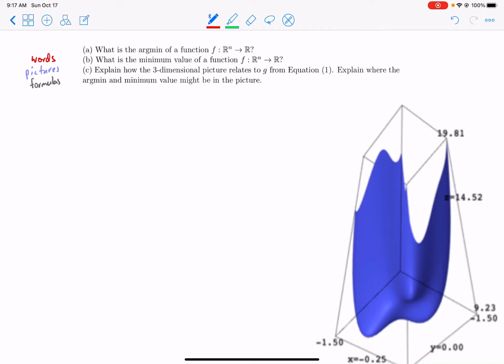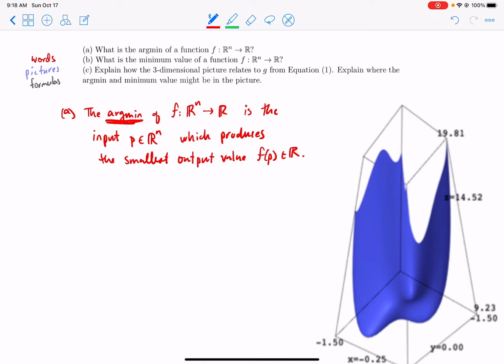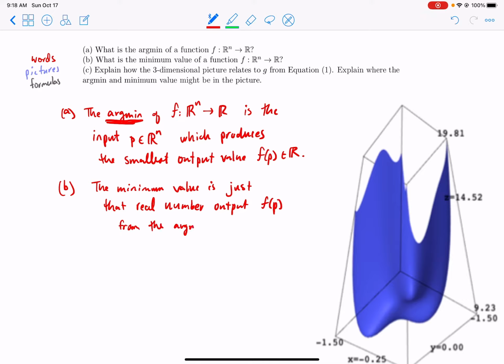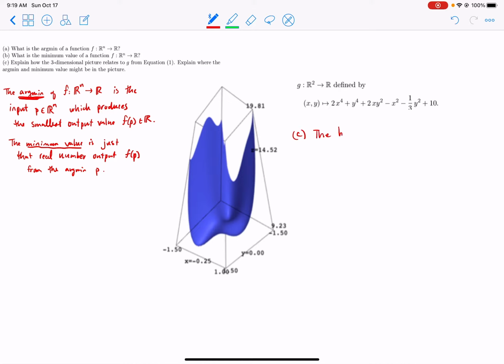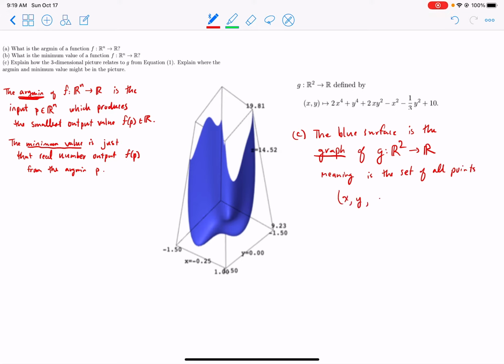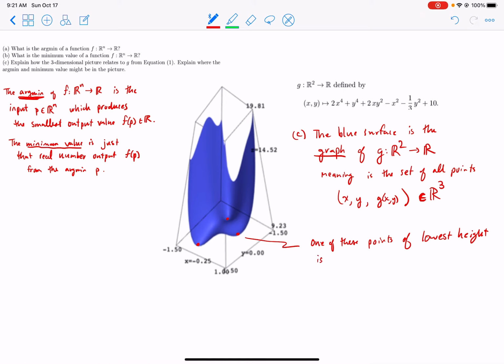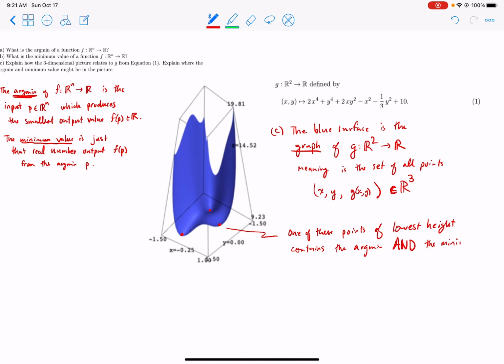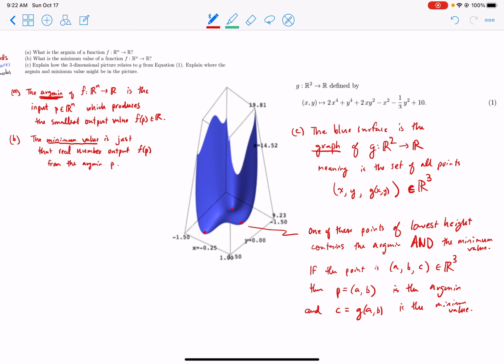Problem 34. Argmin, minimum, graph